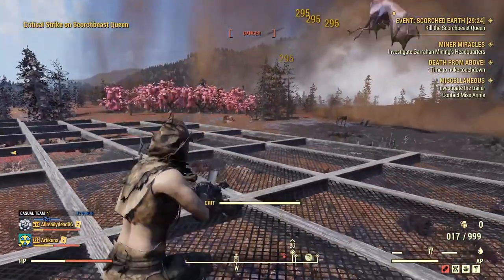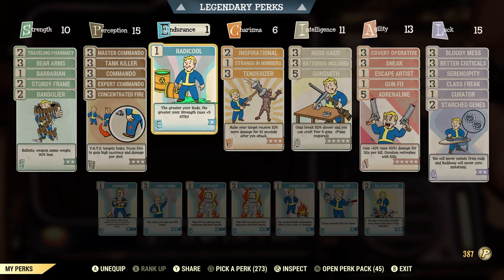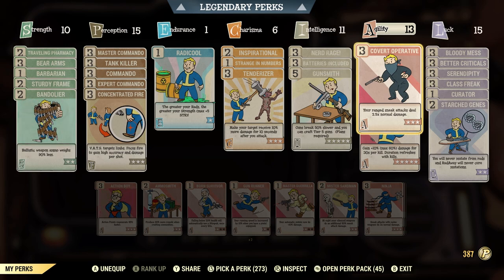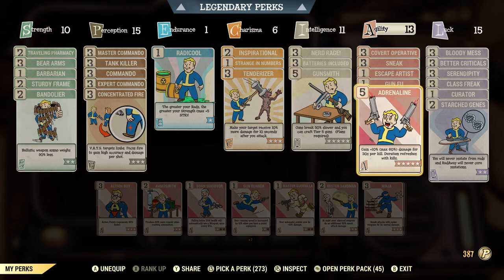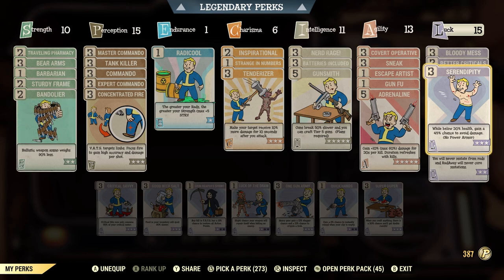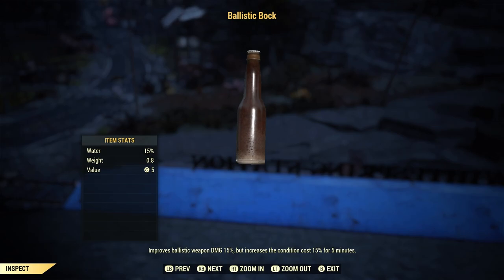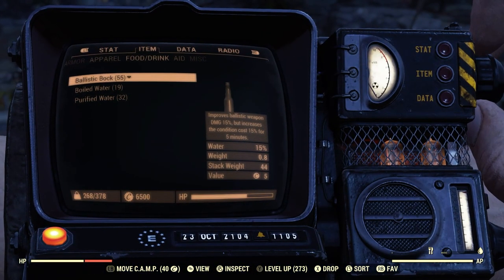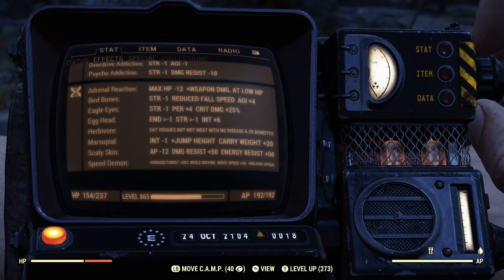Fallout 76 - The Best High Damage Build In 2022! (Bloodied Sneak Crit Commando Build)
-Today We Are looking At My Bloodied Sneak Crit Commando Build In Fallout 76, This Is The Build That I Use To Get High Amounts Of Damage, I Talk About My Perks, Legendary Perks, Weapons, Armor, Buffs And Mutations, This Is My Take On A Sneak Commando Build So You Might Not Agree With Some Of The Stuff I Said , But At least You'll Get An Idea Of What To Have!

-Some Buffs Are Better Than Others Like Blight Soup And Firecracker Berry Juice Both Will Give Extra Crit Damage, But Blight Soup Will Give You More.

-You Can Add Me On Xbox And PC: Artikuna